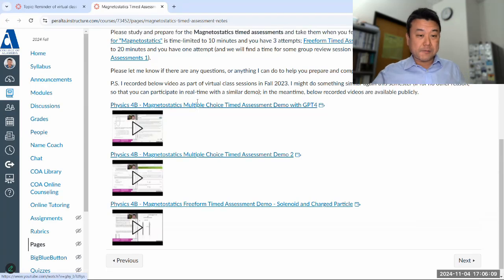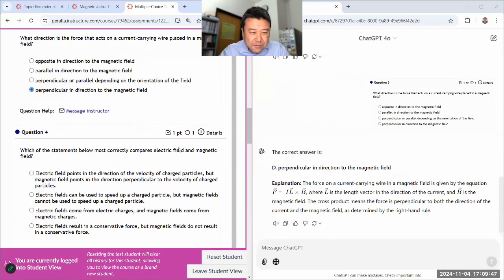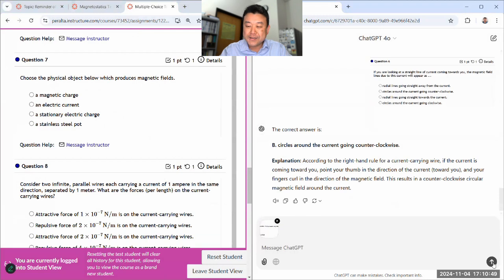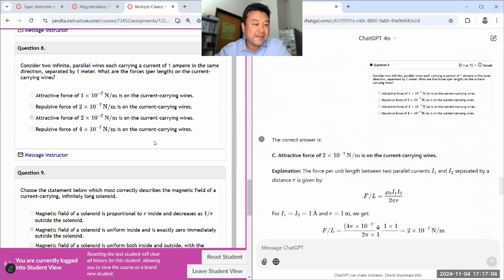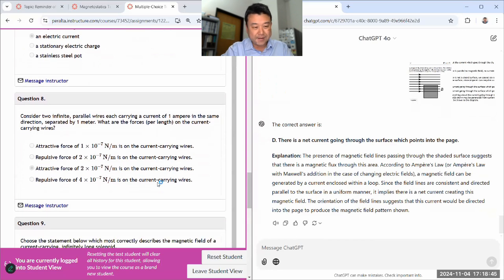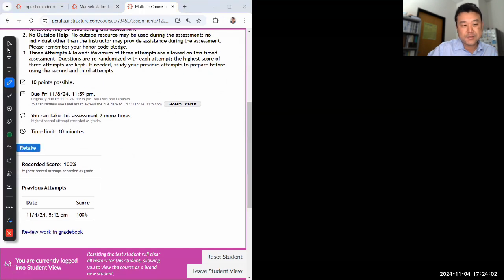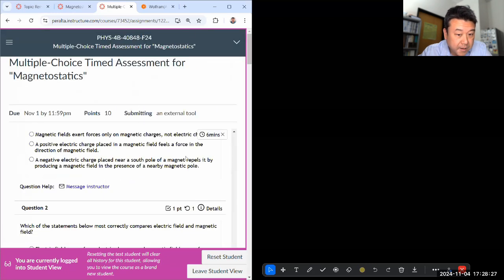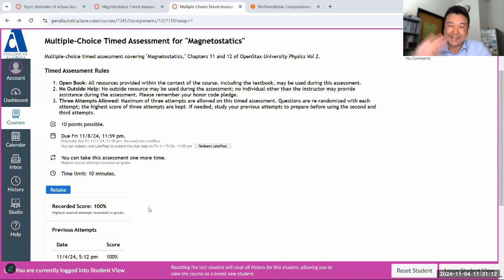Physics 4B - Magnetostatics Multiple Choice Timed Assessment Demos 3 (with ChatGPT 4o) and 4 (w/o)